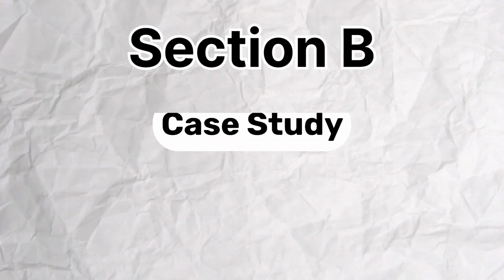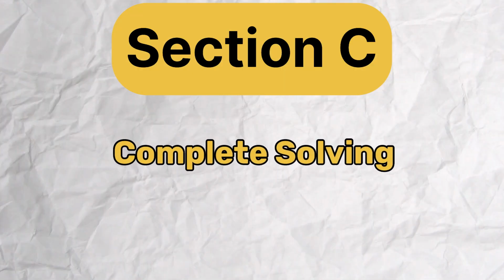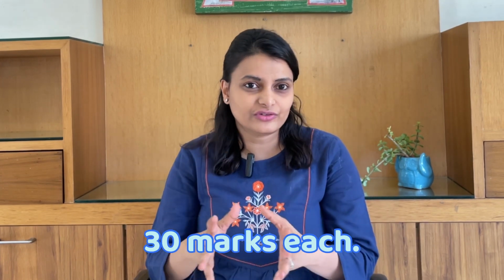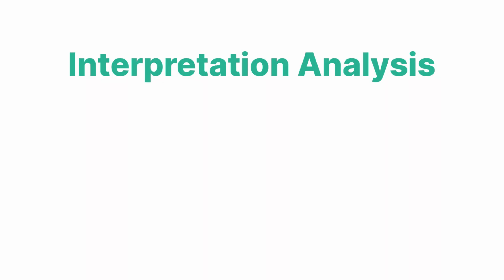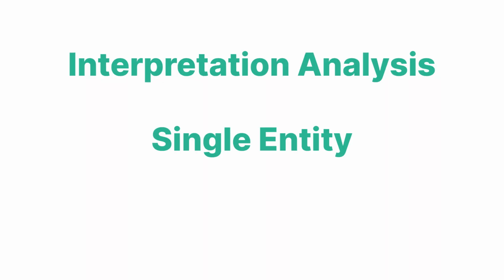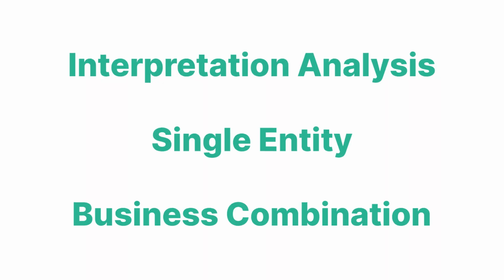How to Score 80+ in ACCA FR | ACCA India | ACCA Exam tips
Are you struggling to achieve a high score in your ACCA Financial Reporting exam? Don't worry, we've got you covered! Here are some secrets to help you score 80+ marks in ACCA FR. First and foremost, make sure you understand the syllabus inside out. Familiarize yourself with the key topics and concepts that are likely to be tested in the exam. This will help you focus your study efforts on the most important areas. Practice, practice, practice! The more past exam papers you attempt, the better prepared you will be. Practice questions will help you familiarize yourself with the exam format and improve your time management skills. Don't just memorize, understand the underlying principles. ACCA FR is a conceptual paper, so make sure you understand the reasoning behind each accounting standard rather than just rote learning.

Stay up to date with the latest accounting standards and regulations. The examiners often test candidates on their knowledge of recent developments in the accounting world, so make sure you are aware of any changes. Join a study group or find a study buddy to discuss difficult topics and share study tips. Teaching others is a great way to reinforce your own understanding of the material. Finally, stay calm and confident on exam day. Make sure you get a good night's sleep before the exam and arrive at the exam hall with plenty of time to spare.

Remember, achieving a high score in ACCA FR is not impossible. With dedication, hard work, and the right study techniques, you can definitely score 80+ marks in your exam. Good luck!